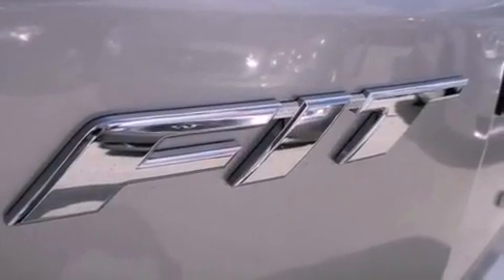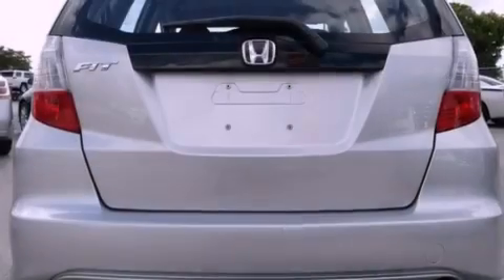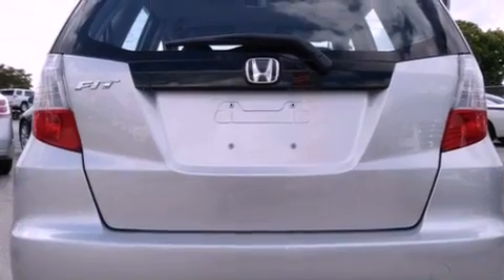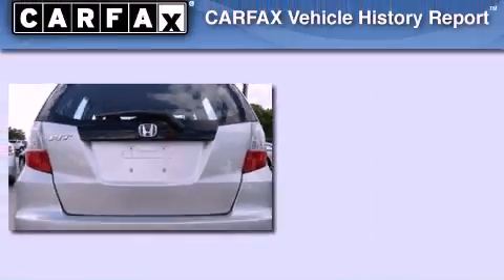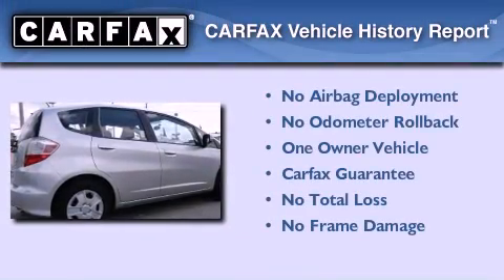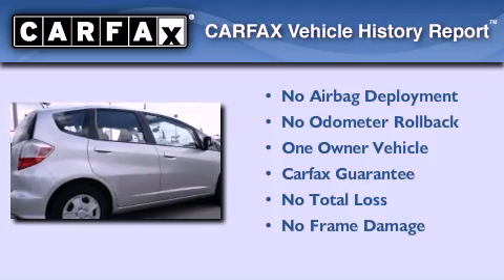2012 Honda Fit Miami FL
Year : 2012
 Make : Honda
 Model : Fit
 Engine : sohc i-vtec 16v i-4
 Trans . : automatic
 Exterior : silver
 Miles : 2,671
 Interior : silver

 Lehman Mazda

 2012 Honda Fit Miami FL